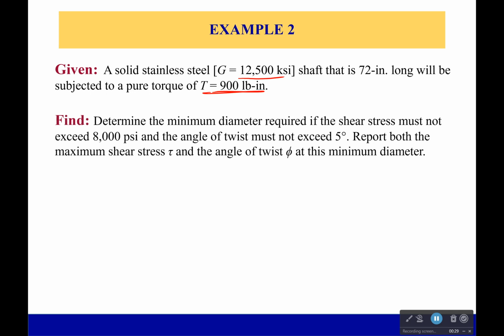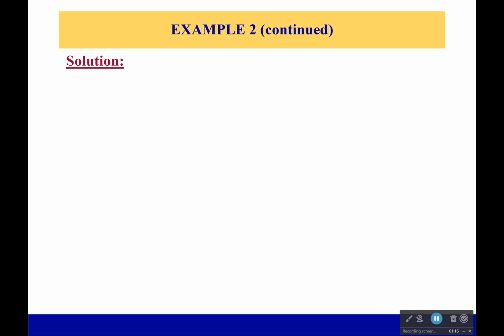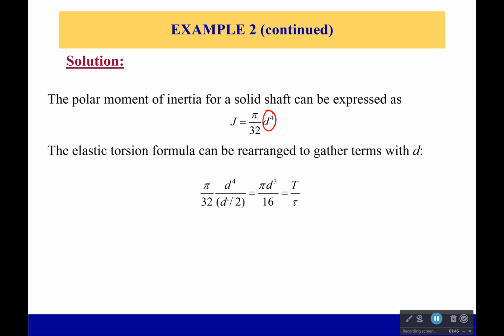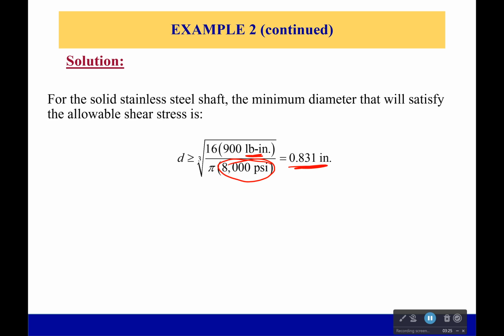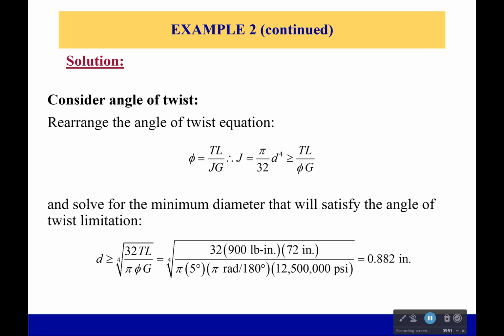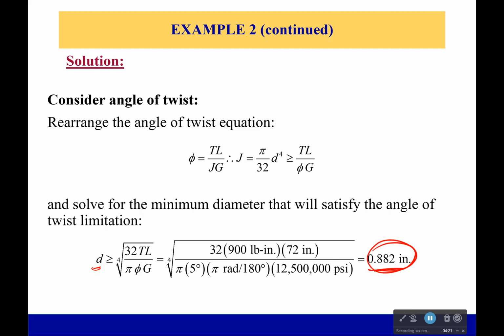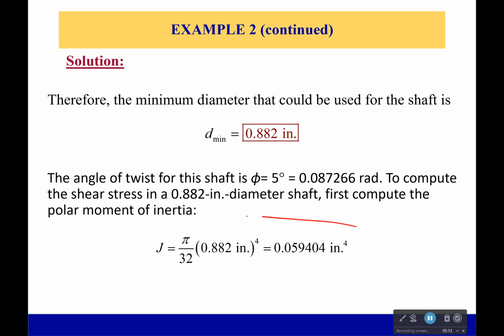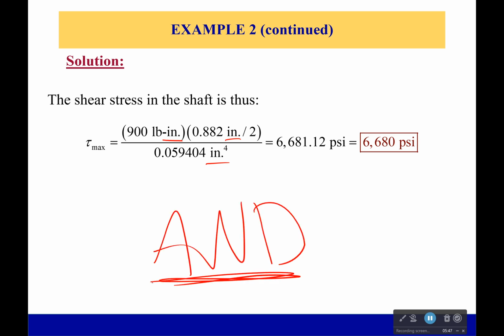Example: AND!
Sometimes problems have multiple conditions that have to be met simultaneously. Usually, that does not mean that both conditions are met exactly at the same time. One will fail first. You need to check both. AND is the key word here. If this AND that have to pass, check them both.